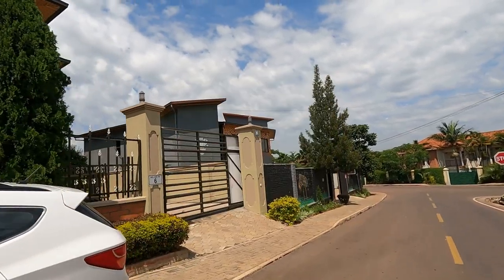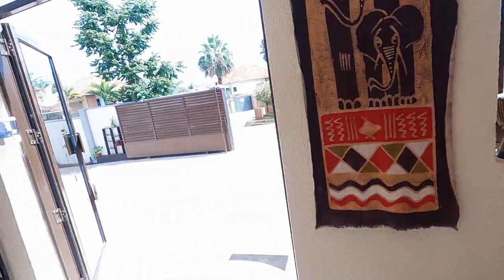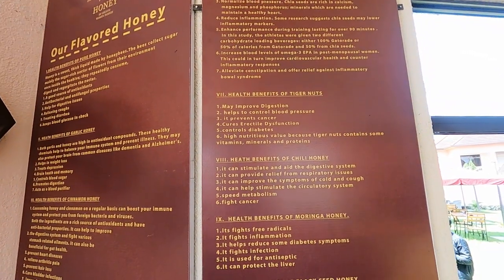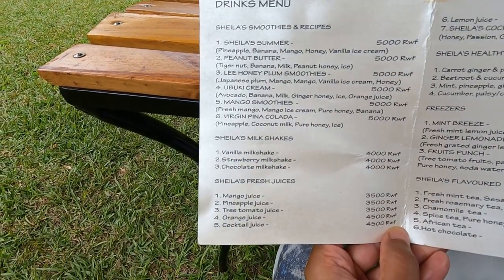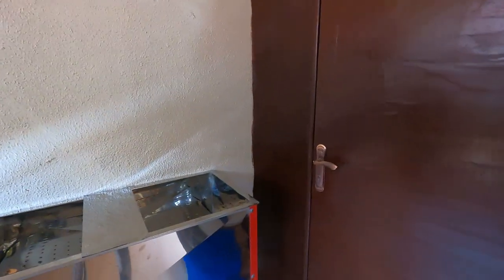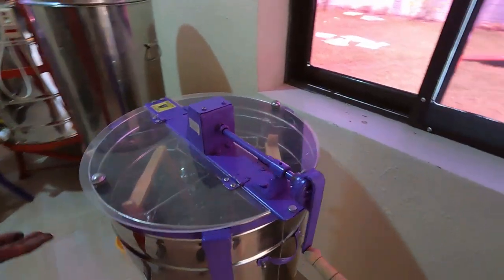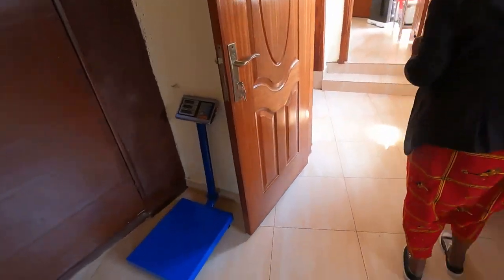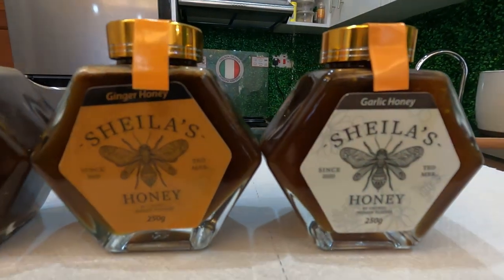Sheila's Honey! - Best Honey in Kigali!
I was extremely privileged to visit Sheila's Honey in Gacuriro Kigali. Sheila's Honey produces and manufactures amazing pure and flavoured honey right here in Kigali, Rwanda!  What is even more compelling...she donates 10% of her proceeds to support disabled women and women living with HIV and AIDS.  Her mission is to make a difference in the lives of the most vulnerable women and children in Rwanda.
That reason alone made me support the business immediately, but the product itself is in a class of its own!  The amount of flavour varieties that she offers is incredible, and she outlines the specific health benefits that each one provides.  The store itself is warm and inviting and I love that she manufactures everything directly on site. If you are in Kigali, come support Sheila's Honey, as she is supporting the most vulnerable women and children in Rwanda!